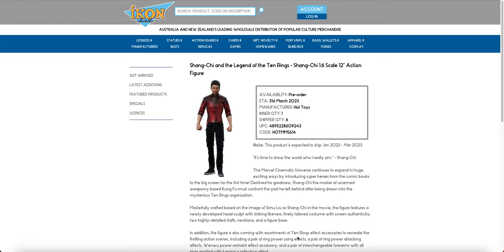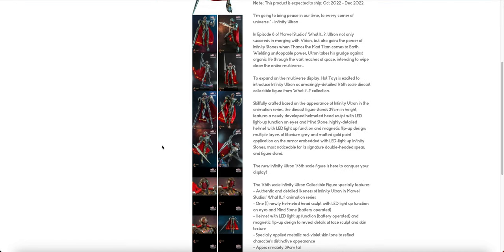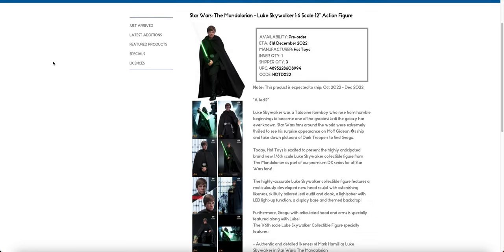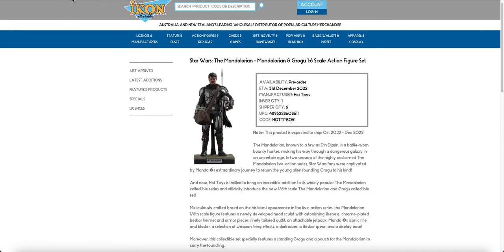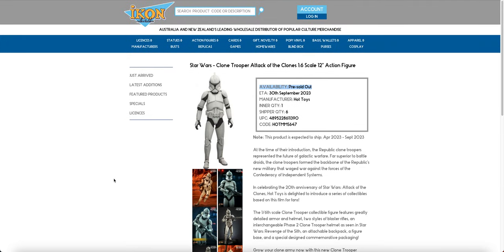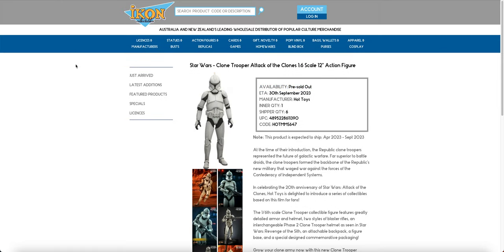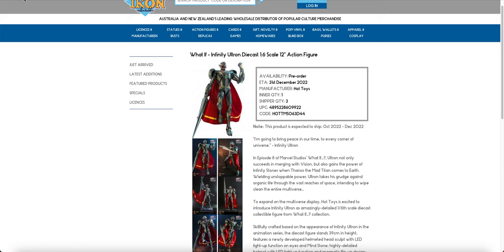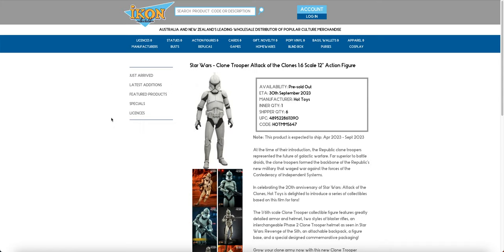Ikon/ Popcultcha incoming batch update for May 2023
a quick update and overview of what invoices to expect from Popcultcha